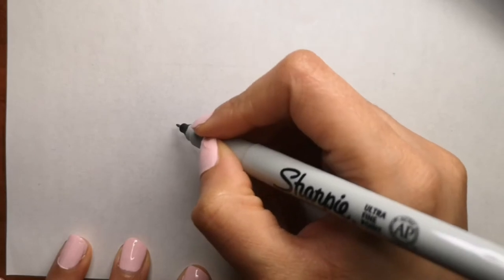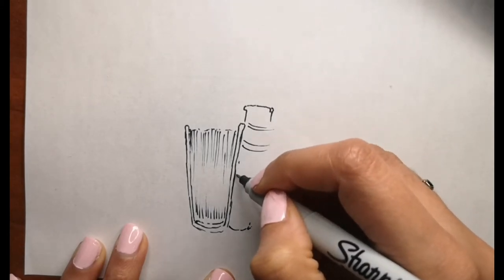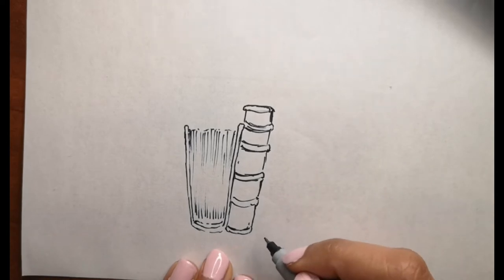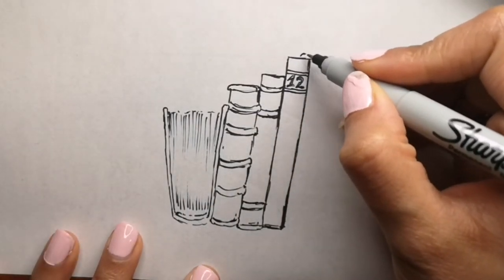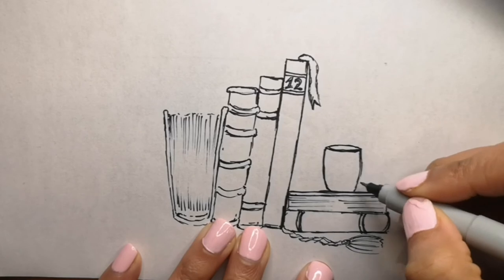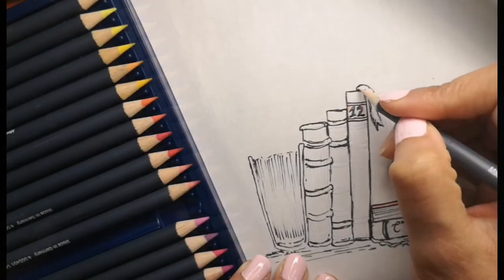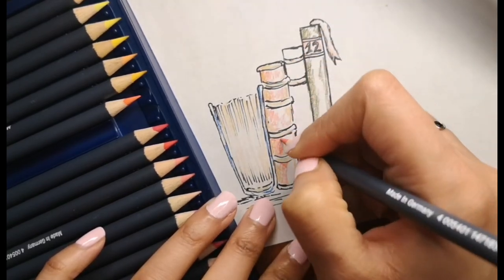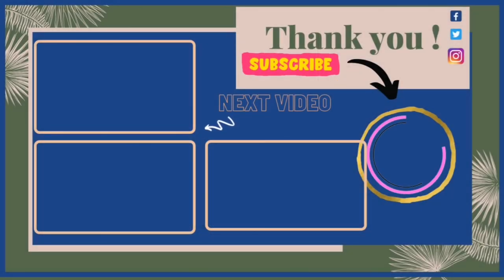How To Draw Books Step By Step For Beginners |Easy Book Drawing | Book Drawing Illustration Tutorial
**Cando PRODUCTS STORE** Designed just for you:
Redbubble:

Animal Coloring Book for Kids:

Faber-Castell Creative Studio Goldfaber Watercolor Pencils (48Count)

Faber Castell Premium Color Pencils, 48 Colors

How to draw a Set of books step by step beginner guide
Easy Set of books drawing narrated step by step
Easy way to learn how to draw a Set of books
How to draw Books step by step for beginners
Set of books coloring and drawing with easy spoken instructions
Learn How to Draw a Set of books with narrated drawing tutorial
Lets draw a Set of books step by step
Easy Drawings